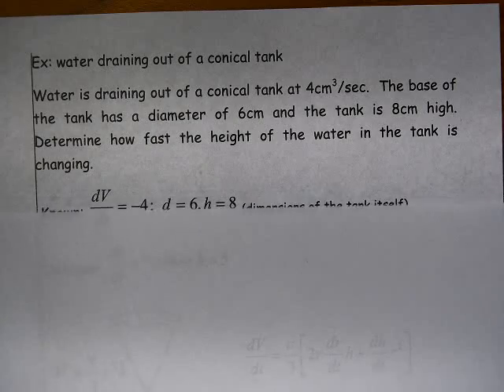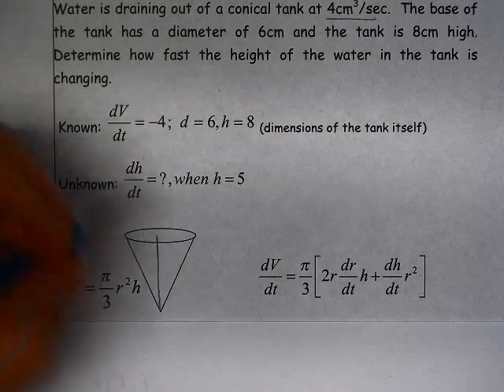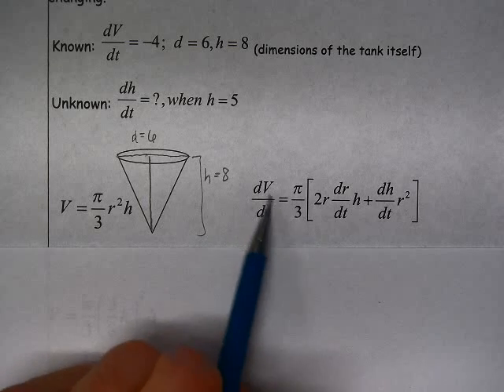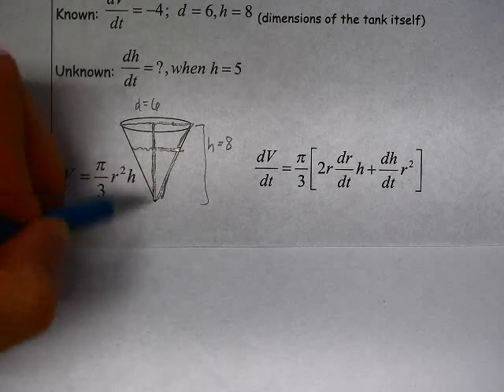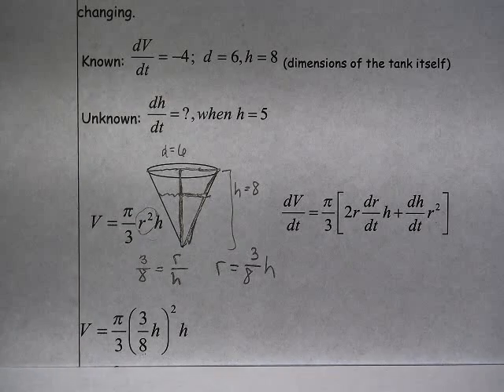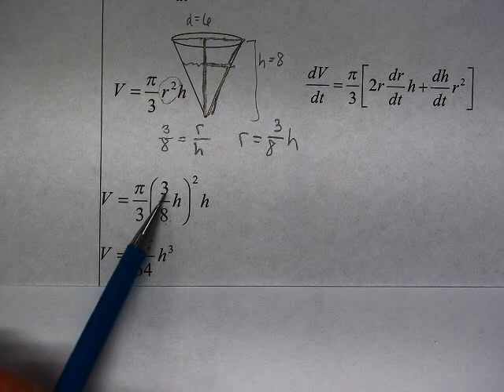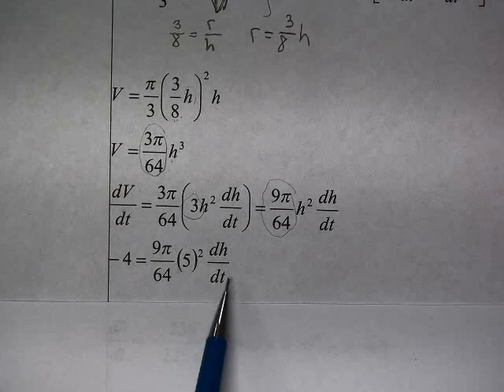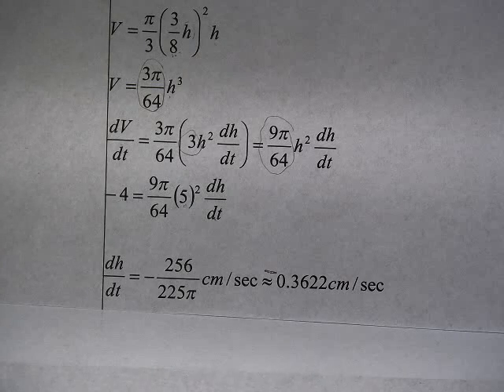Ch 2.6, p4